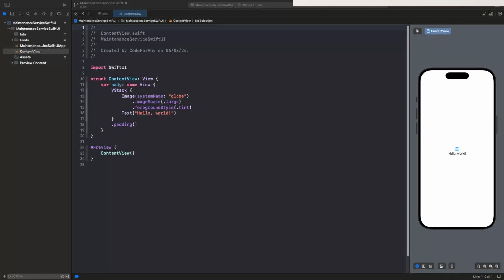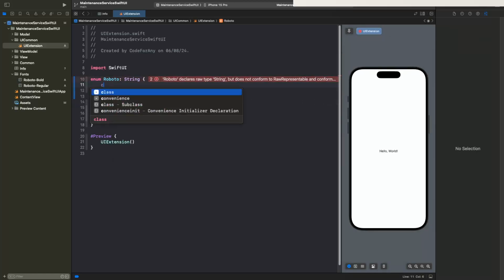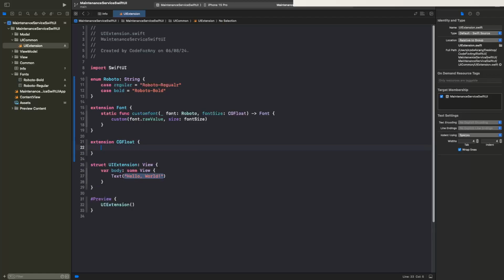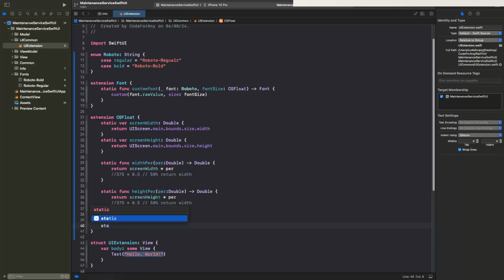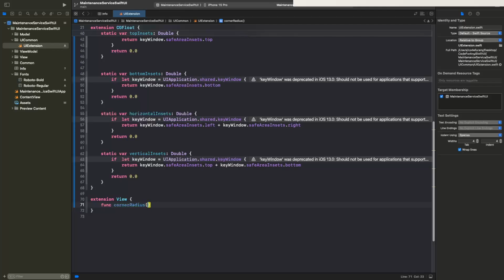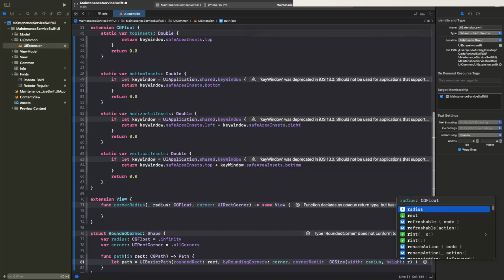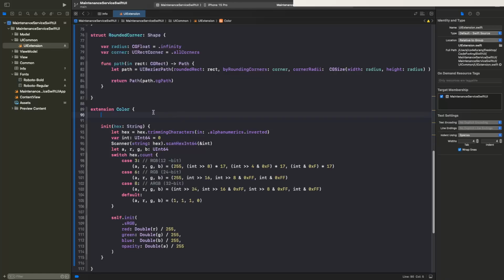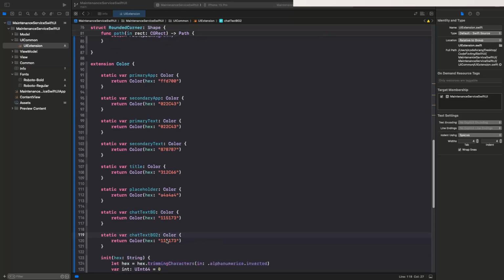Online Maintenance Service App in SwiftUI: Complete App Project Setup Guide #1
Kickstart your Online Maintenance Service App development in SwiftUI with our comprehensive project setup guide! This tutorial provides a step-by-step walkthrough on setting up your app project, ensuring you have a solid foundation to build your features and functionalities. Whether you’re developing an app for hygiene, electrical, plumbing, AC repair, or any other service, this guide covers everything you need to get started.

📚 Tutorial Highlights:

 • Project Initialization: Setting up a new SwiftUI project.
 • Core Configuration: Configuring essential project settings.
 • File Structure: Organizing files and folders for scalable development.
 • Dependencies: Adding and managing dependencies using Swift Package Manager.
 • User Interface: Setting up basic UI elements and views.
 • App Lifecycle: Understanding the SwiftUI app lifecycle.
 • Best Practices: Tips for maintaining clean and efficient code.

🔍 What’s Covered:

 • Creating a new SwiftUI project in Xcode.
 • Configuring project settings for optimal performance.
 • Structuring your project files and folders.
 • Integrating SwiftUI views and components.
 • Managing dependencies with Swift Package Manager.
 • Setting up basic UI elements for your app.
 • Exploring the SwiftUI app lifecycle and scene delegate.
 • Implementing best practices for project organization and development.
 • Preparing your app for future features and enhancements.

📱 App Features:
This tutorial is perfect for developers who are starting their journey with SwiftUI and want to create an Online Maintenance Service App with a clean and well-organized project setup.